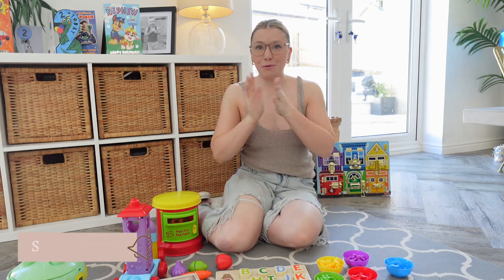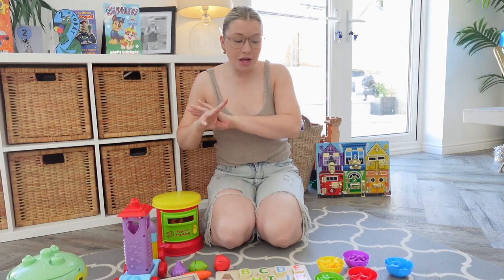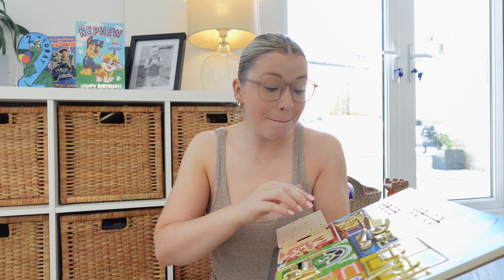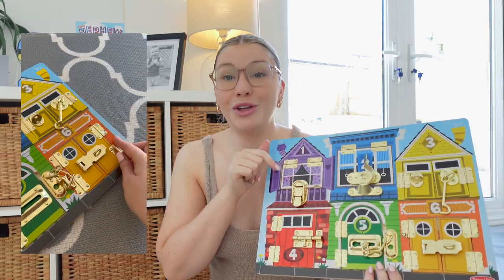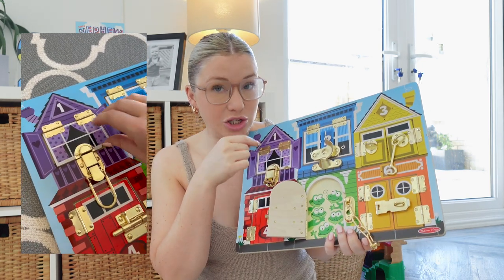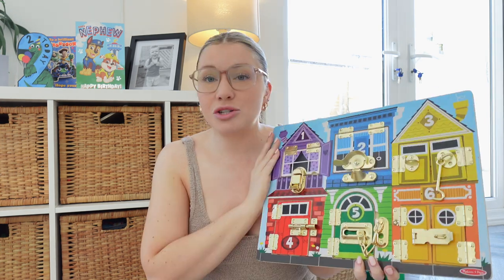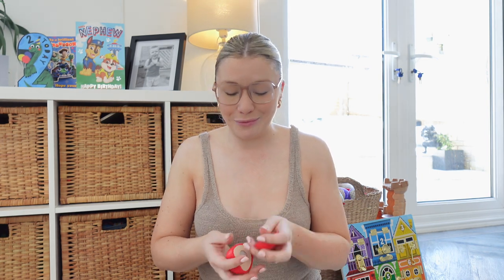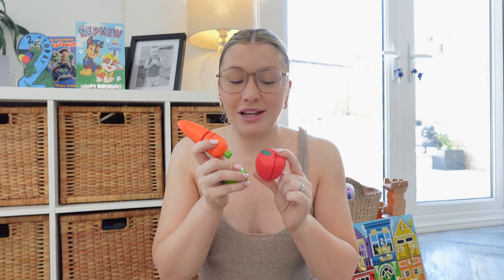TOY IDEAS & GIFT GUIDE FOR TWO YEAR OLDS | BEST TOYS FOR DEVELOPMENT & LEARNING FOR TODDLERS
Monday: Motivation Monday (cleaning, organising and housework)
Wednesday: Day in the life Vlog
Friday: Other (Shopping, routines, chats!)